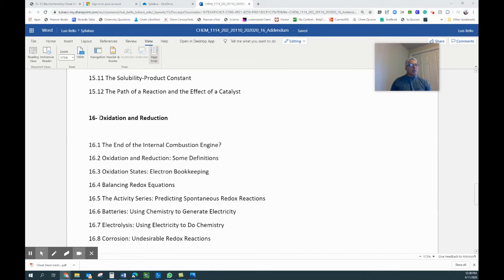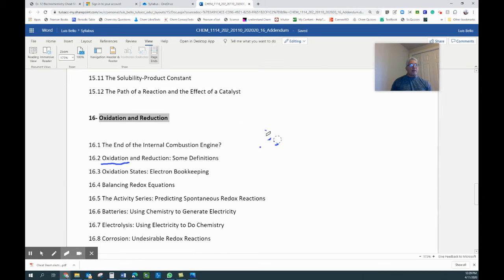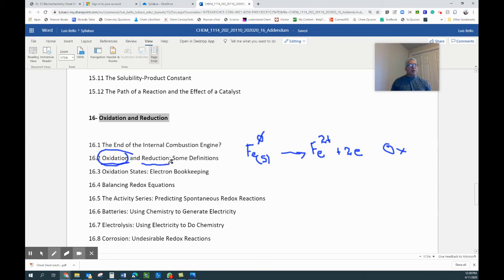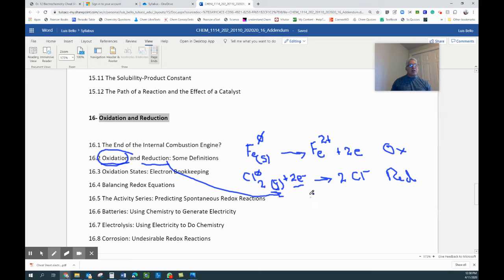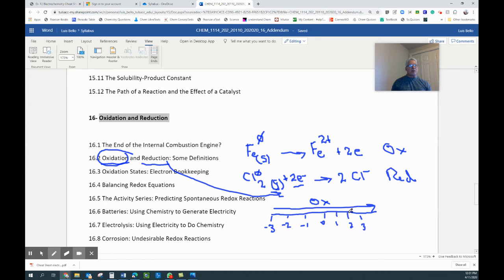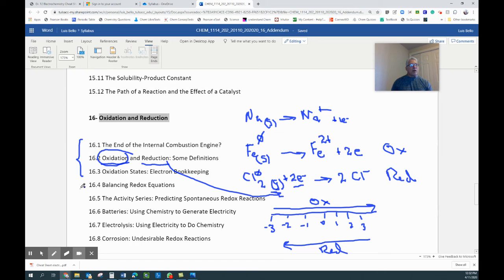Intro to Oxidation and Reduction